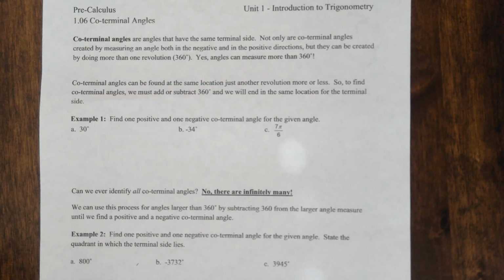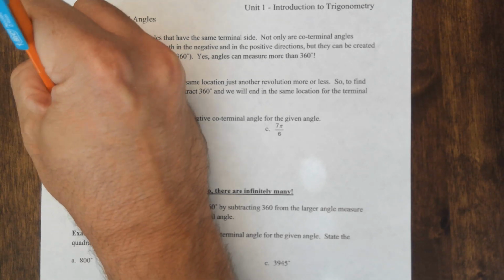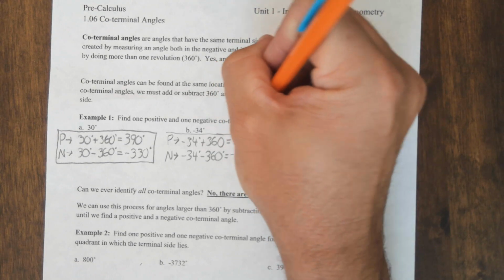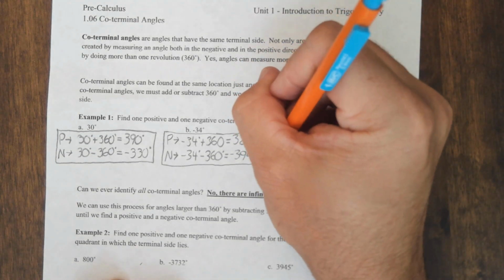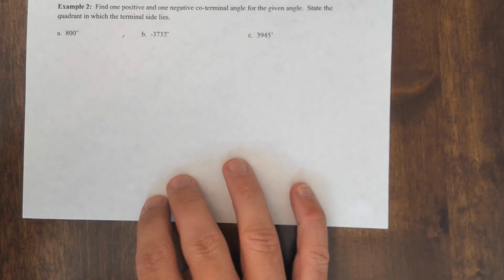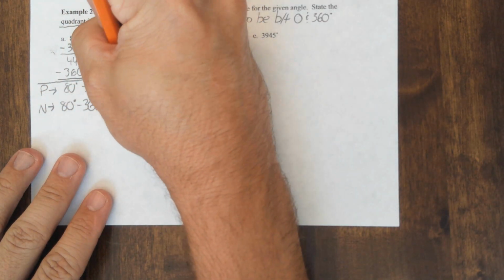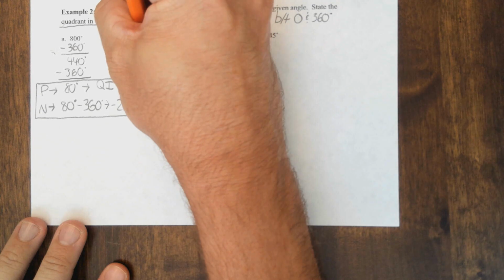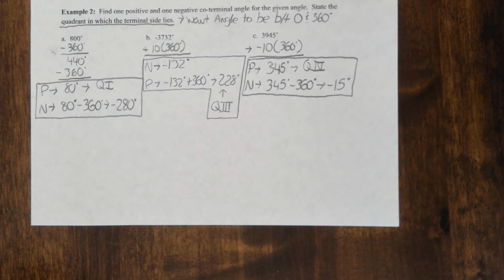PC 1 06 Co terminal Angles